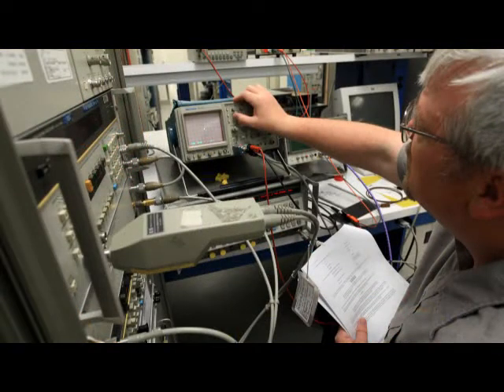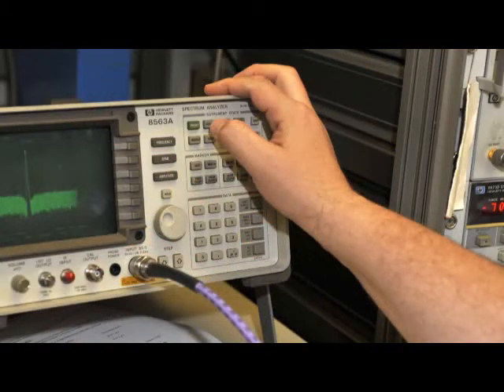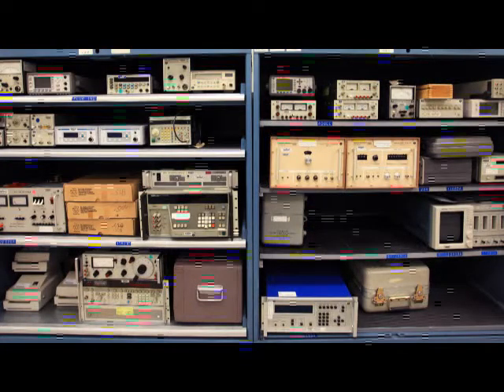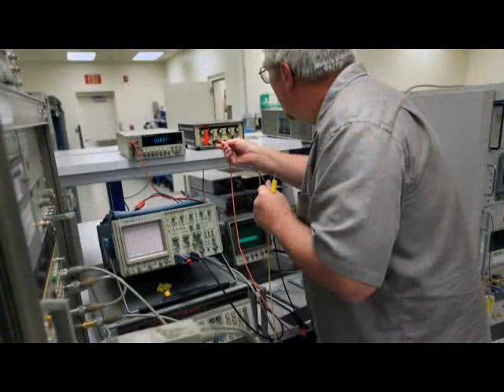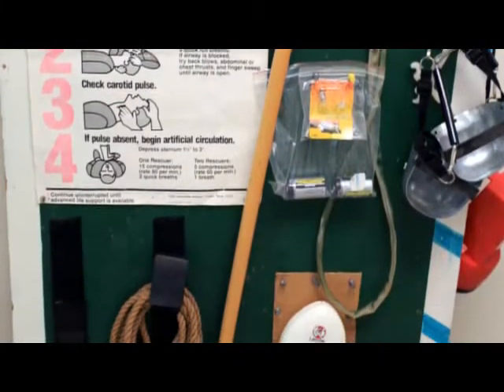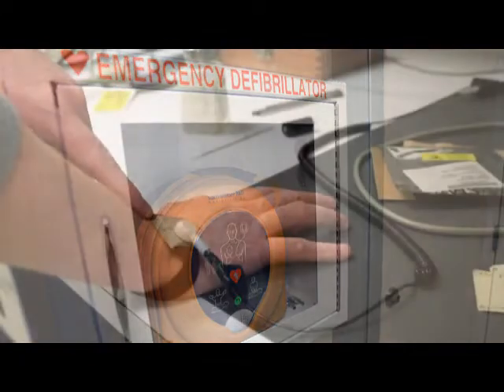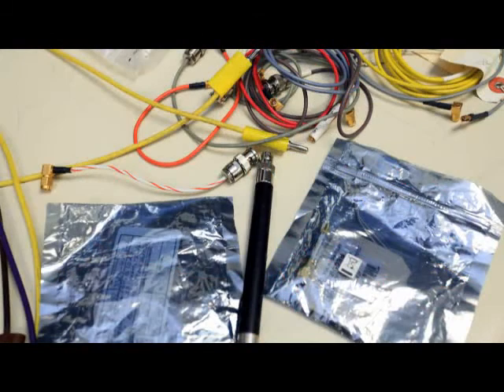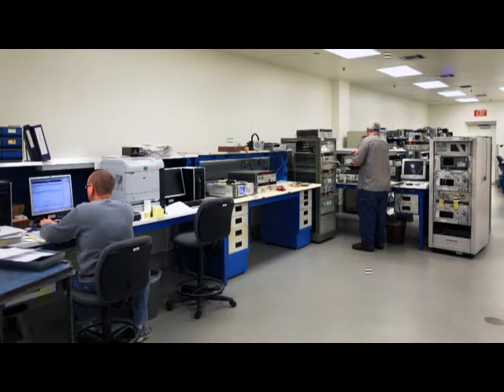Cannon Air Force Base's best kept secret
Roy Burghardt, a radio frequency technician at Cannon Air Force Base, N.M., explains the Precision Measurement Equipment Laboratory. Video by Senior Airman Jessica Rogers. Photos by Senior Airman Jette Carr and Airman 1st  Class Ericka Engblom.